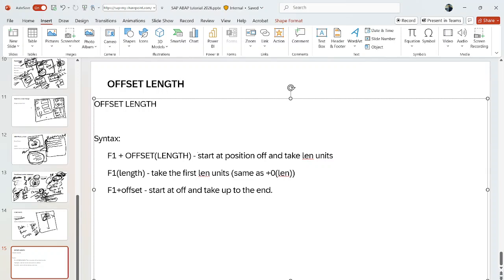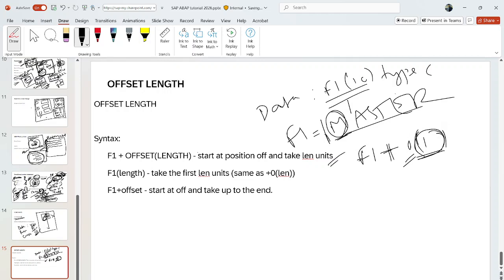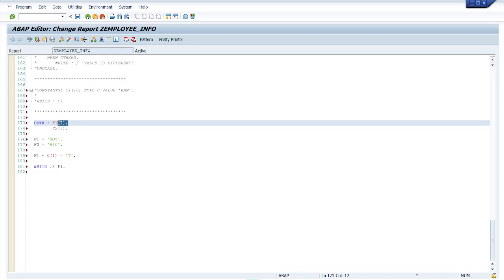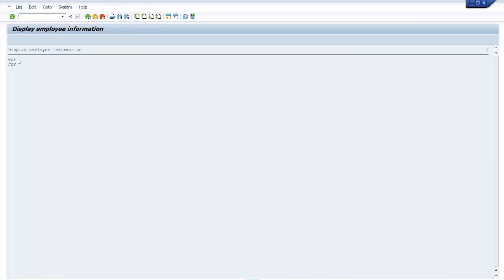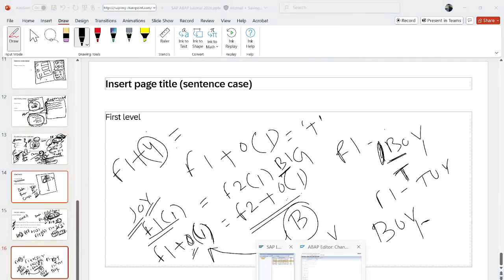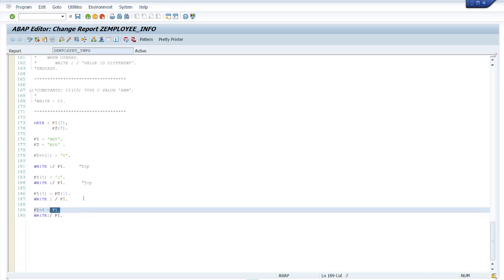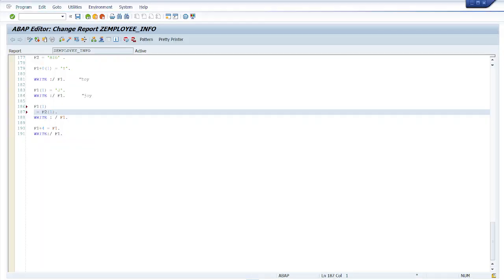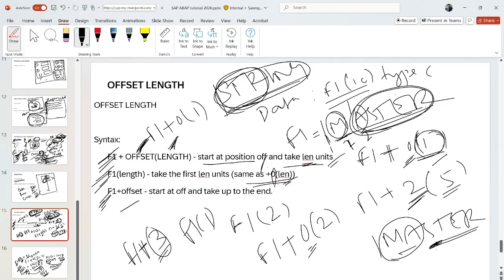SAP ABAP Tutorial 2026 - ABAP Offset & Length Explained with Real-Time Example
In this video, you will learn the ABAP Offset and Length concept with a clear real-time example used in SAP projects.

Offset and Length are very important in SAP ABAP when working with:

String manipulation

File processing

IDoc data extraction

Data parsing from flat files

Real-time development scenarios

I have explained:
✅ What is Offset in ABAP
✅ What is Length in ABAP
✅ Syntax explanation
✅ Real-time project example
✅ Interview-related questions

This tutorial is part of my Modern SAP ABAP Tutorial Series 2026, where we cover Core ABAP, OOPS ABAP, ABAP on HANA, CDS Views, AMDP, RAP, SAP BTP, and S/4HANA concepts from beginner to advanced level.

If you are preparing for SAP ABAP interviews or working as a developer, this concept is a must-know!